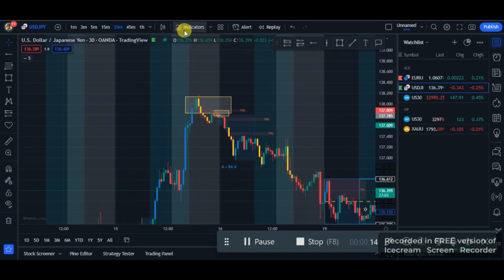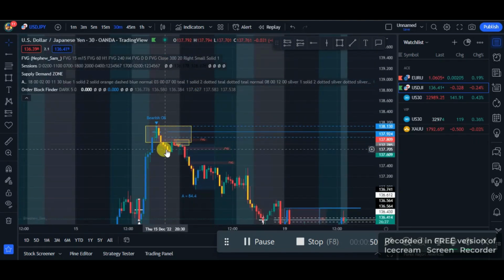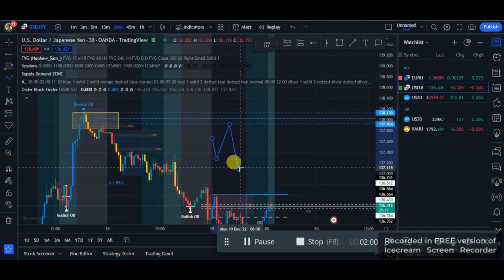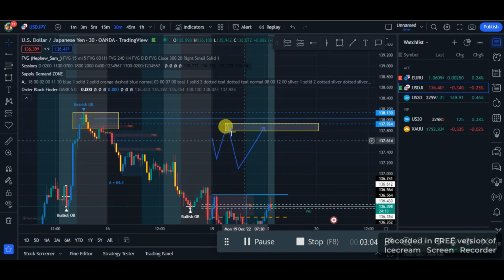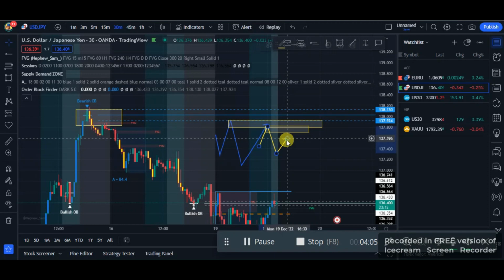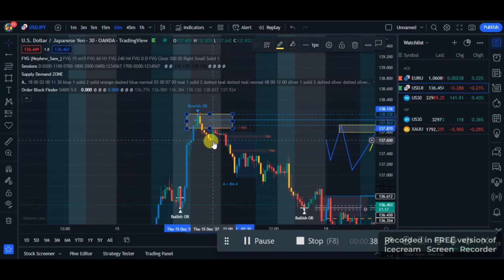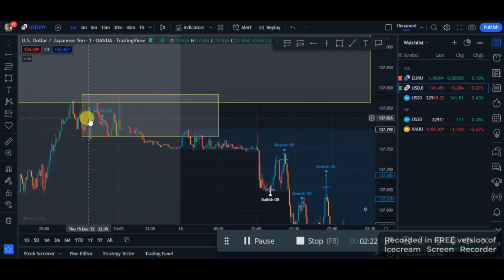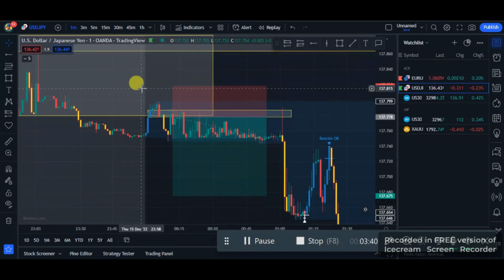ONLY 3 ORDER BLOCK YOU NEED TO KNOW / SMART MONEY CONCEPT / SMC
In This Video I Will be Revealing The ONLY 3 ORDER BLOCK YOU NEED TO KNOW SMART MONEY CONCEPT | SMC